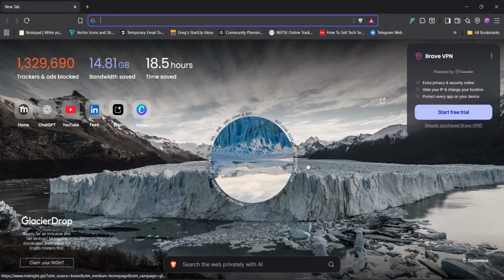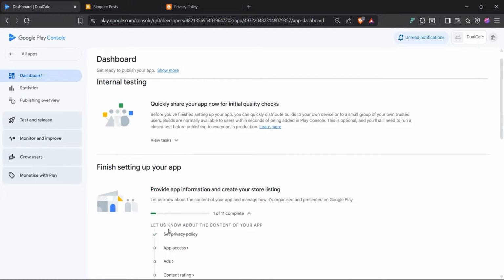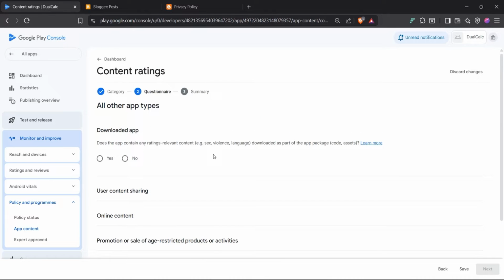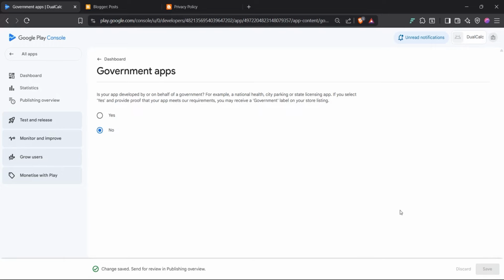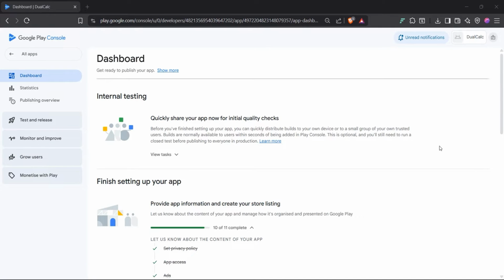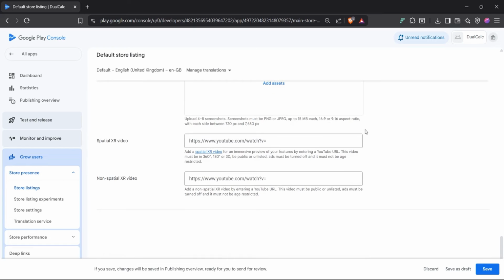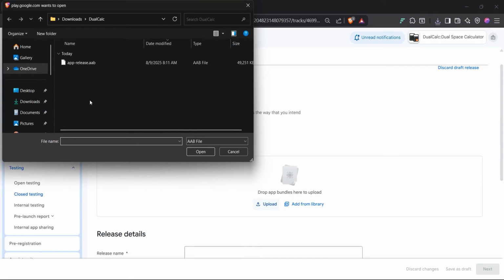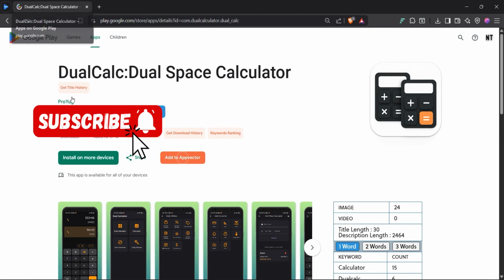Publish Your App to Google Play in 2025! (Step-by-Step Tutorial) | Upload Your First App Like a Pro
🚀 Want to publish your app on Google Play in 2025? This step-by-step tutorial will walk you through the entire process.

📚 RESOURCES MENTIONED IN THIS VIDEO:

 How to Write a Privacy Policy Page  for  Google Play Store

 How to Craft ASO (App Store Optimization) for Your App

📌 Perfect for beginners, indie developers, and entrepreneurs ready to launch their first app.